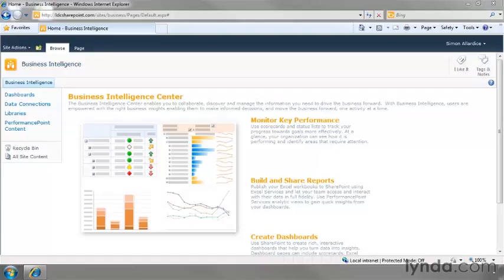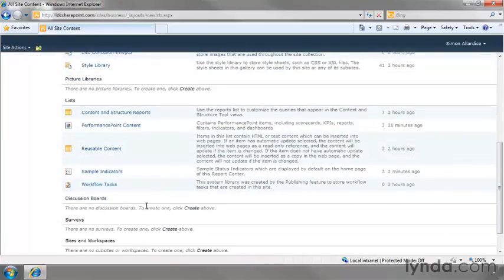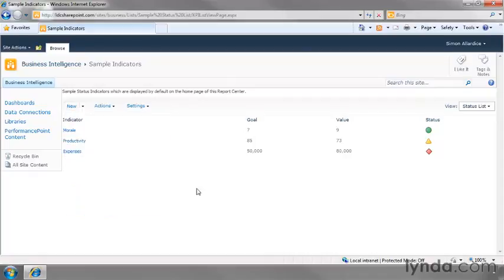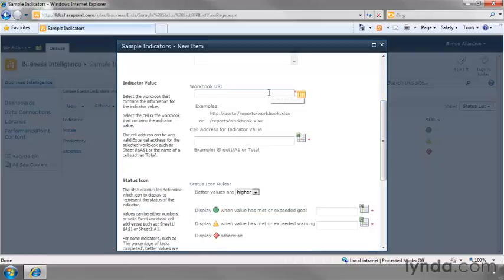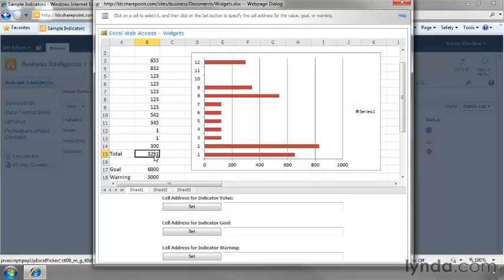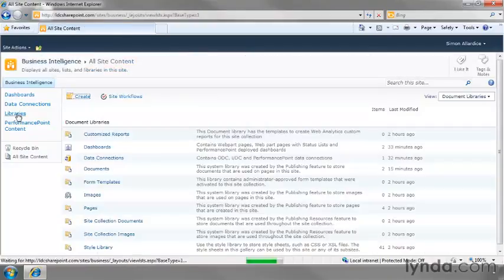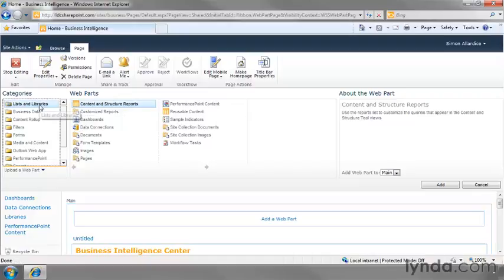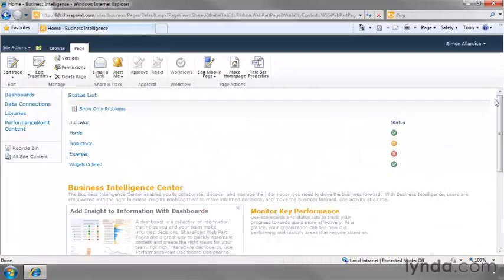SharePoint 2010 Essential Training14_4